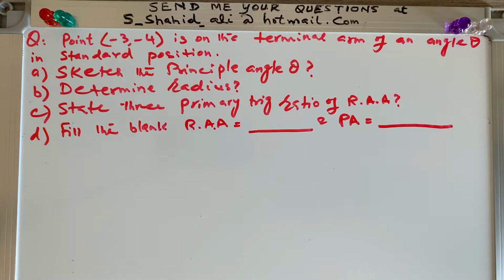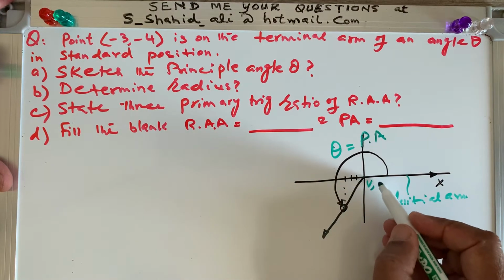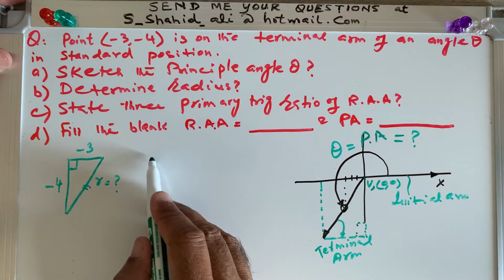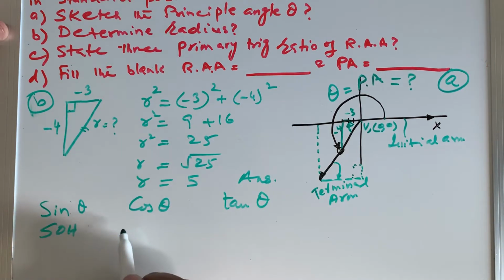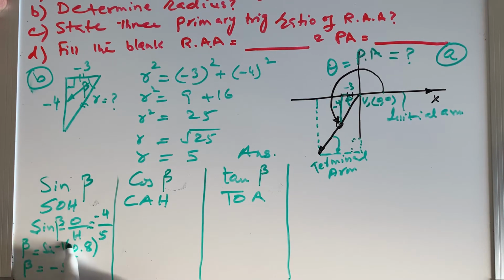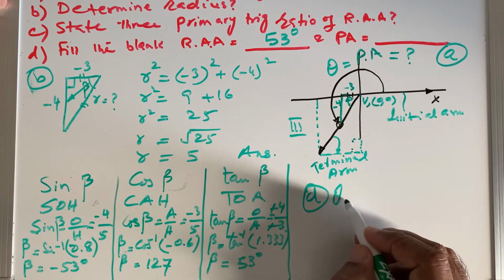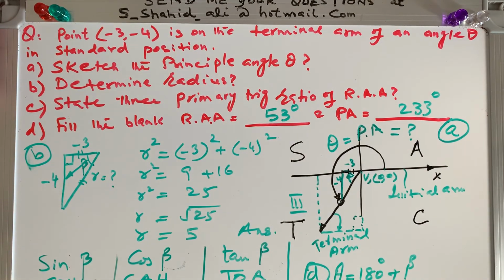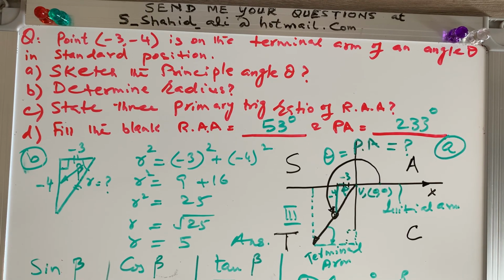Assignment Question for Grade 12 for section Understanding Angles, PA, RAA, Trig ratio and CAST 👍🔔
Q: 1). Point (-3, -4) is on the terminal arm of angle theta in standard position, Answer the following:
a ). Sketch the Principal angle theta?
b ). Determine radius?
c ). State three primary trigonometric ratio?
d ). Fill in the blank for RAA and
PA ———-?